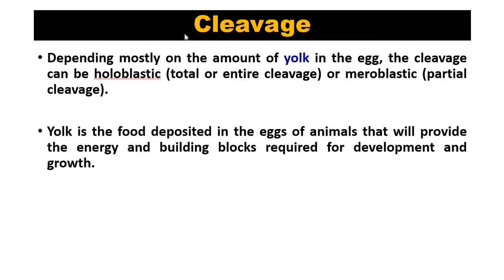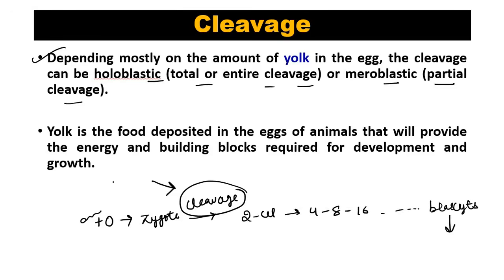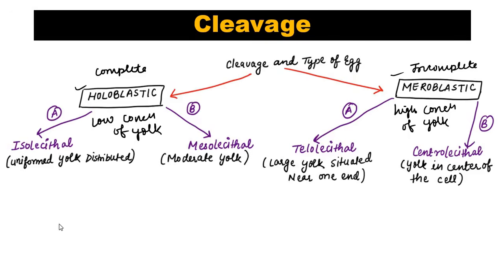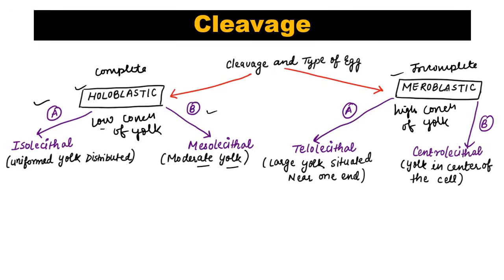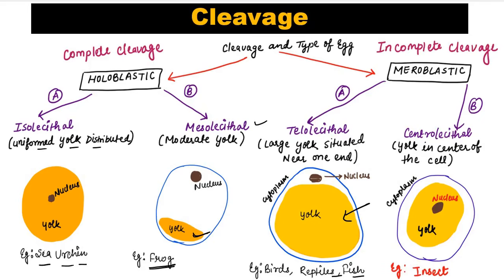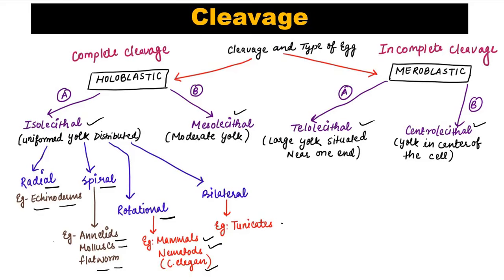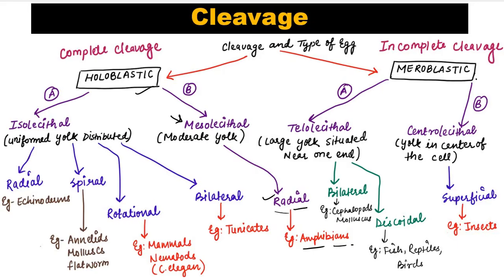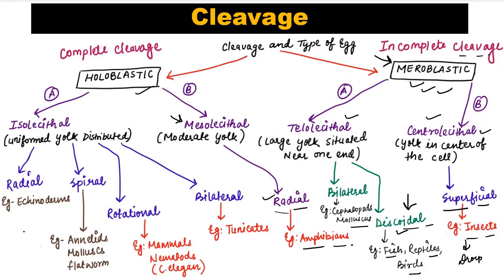CLEAVAGE PATTERN IN ANIMLAS |CSIR NET| DEVELOPMENT BIOLOGY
TOPIC: CLEAVAGE  PATTERN IN ANIMLAS |CSIR NET| DEVELOPMENT BIOLOGY

LIST OF IMPORTANT VIDEOS FOR CSIR NET EXAM-

PHYTOHORMONES-FOR CSIR NET

~~Plant secondary metabolites -CSIR NET~~